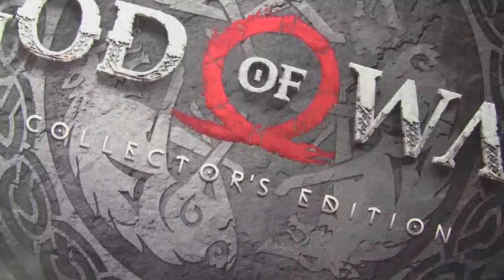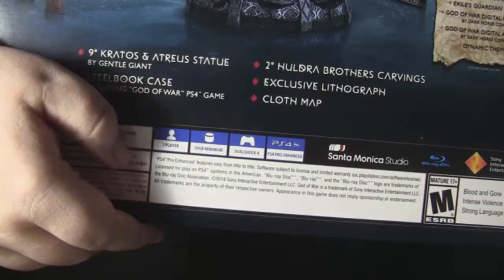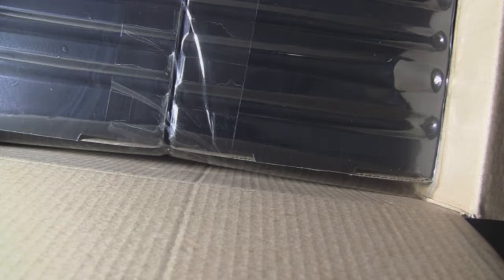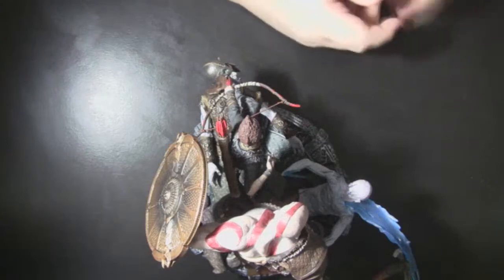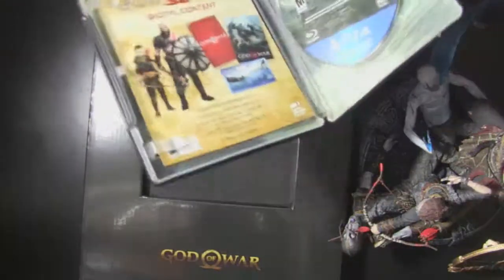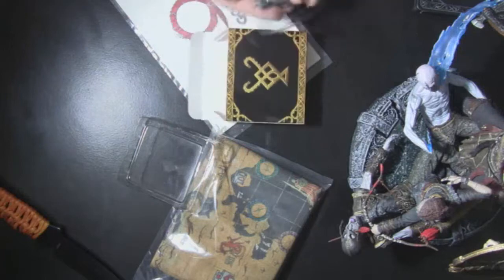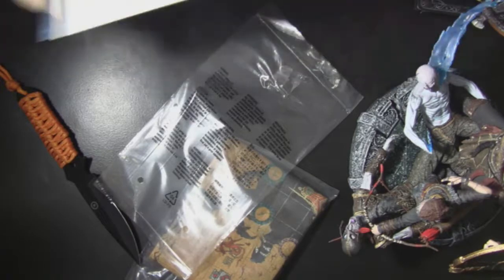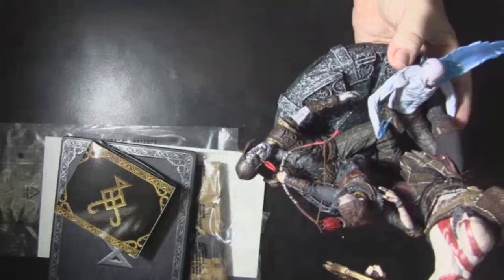God Of War Collectors Edition Unboxing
Todays video is an unboxing video of the new Norse God Of War Collectors Edition that retails for 129.99. Enjoy the video and if you did hit that thumbs up like you never hit it before and if not subscribed do that to I make cool videos every now and then.